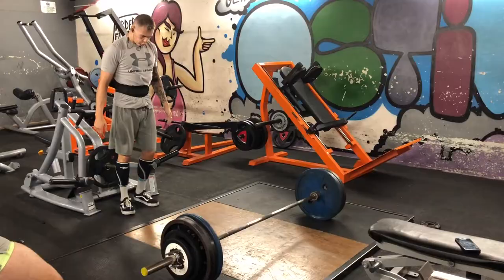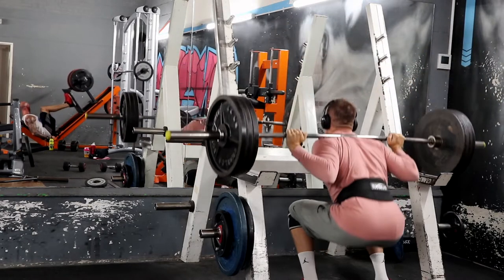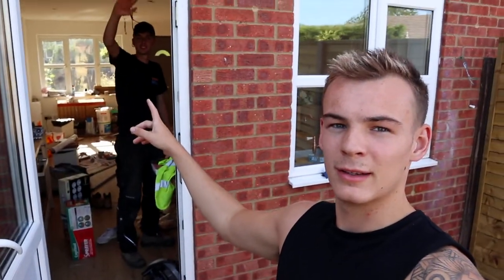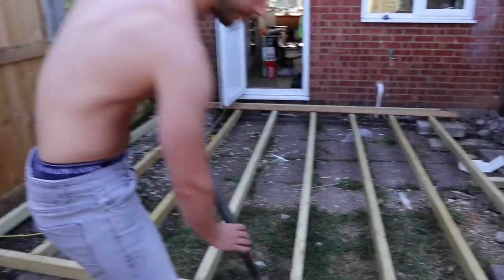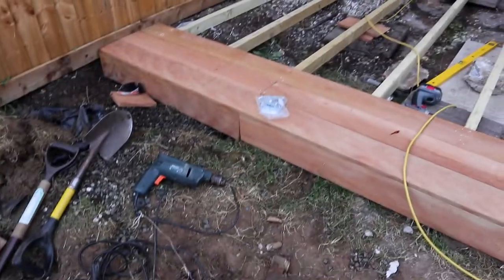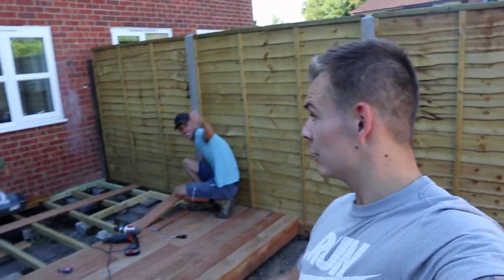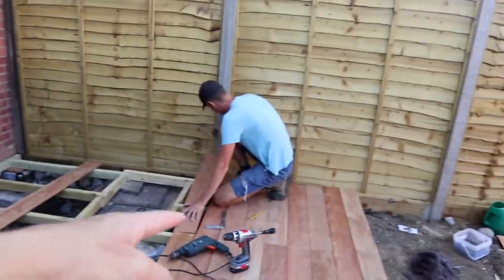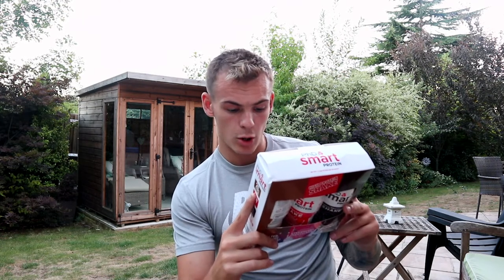How To Test Your 1RM - Team PaddleBoarding!